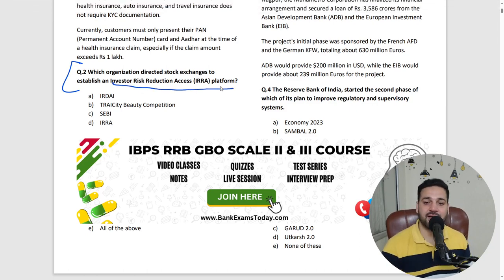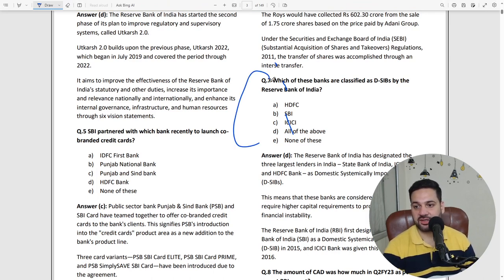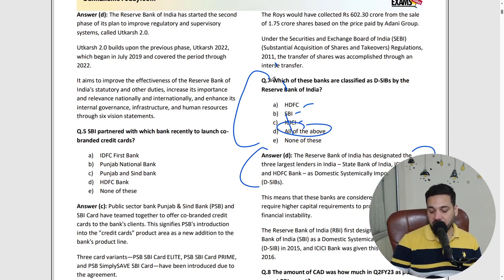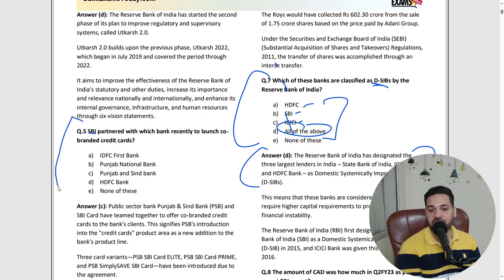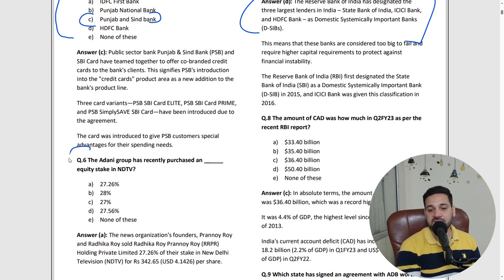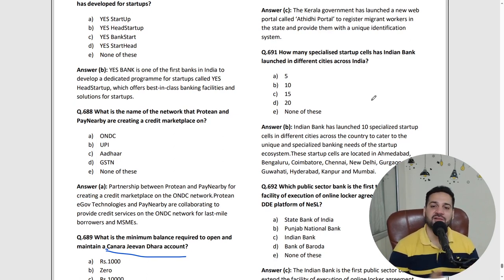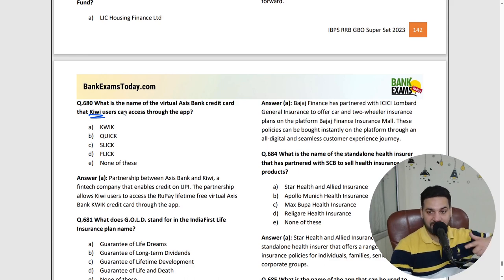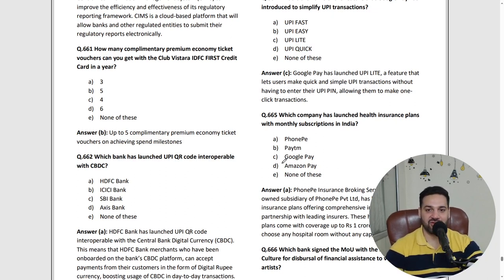Super Set Version 2 for IBPS RRB GBO Scale II & III 2023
Power Capsule and Seup Set is a guide for Financial Awareness section of IBPS RRB GBO exam. It covers banking, economy, and current affairs topics.

We are happy to announce that the second edition of Super Set for IBPS RRB GBO Scale II and III is available now! This is a comprehensive document that contains 692 questions covering all the topics that are relevant for the exam. The questions are based on the latest pattern and syllabus of the exam and are updated till 26 August 2023.

The Super Set will help you to practice and revise the concepts that are important for the exam. You will also get detailed solutions and explanations for each question. The Super Set will boost your confidence and improve your accuracy and speed.

Power Capsule for IBPS RRB GBO Scale II & III 2023 link to join